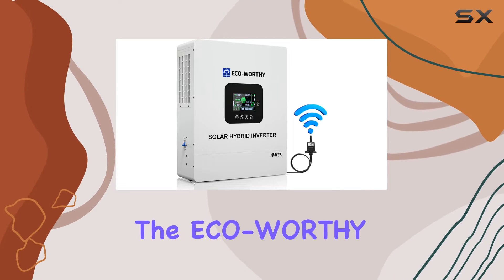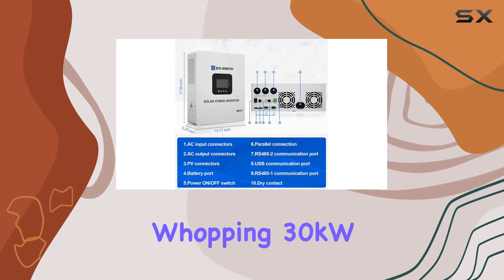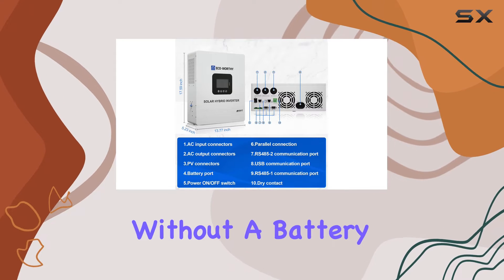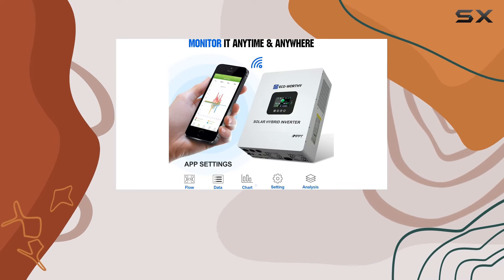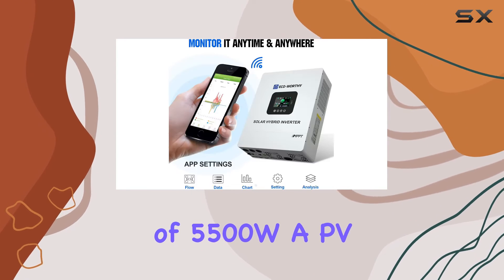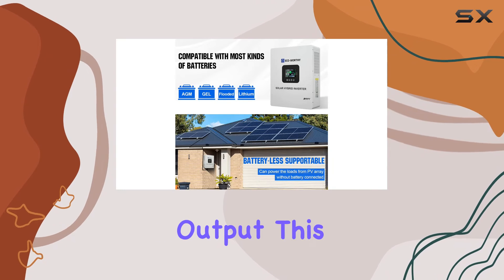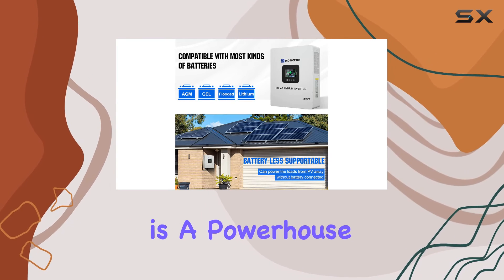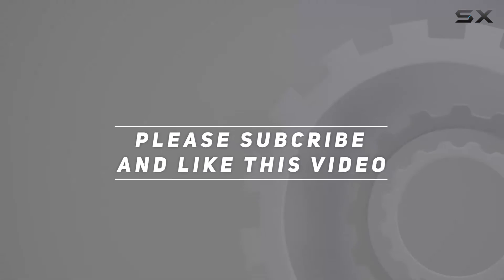Unleashing the Power: ECO-WORTHY 5000W Solar Hybrid Inverter Charger Review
0:00 Intro
0:06 Review

Things that we mentioned in this video:
ECO-WORTHY 5000W Solar Hybrid : B0C54RP1J2